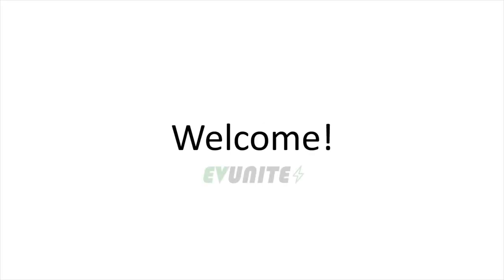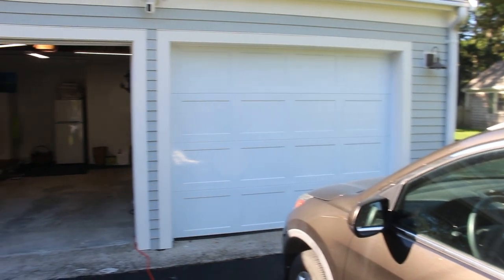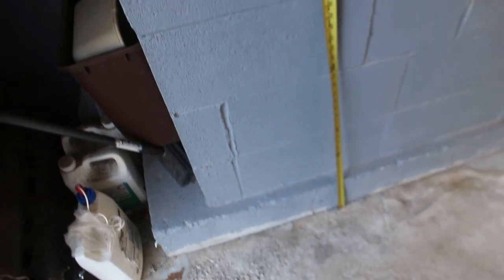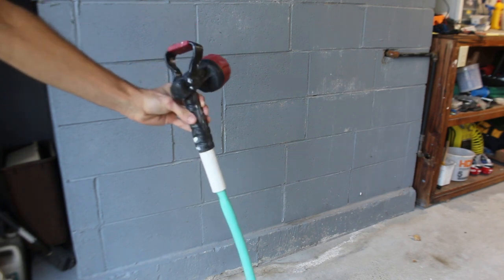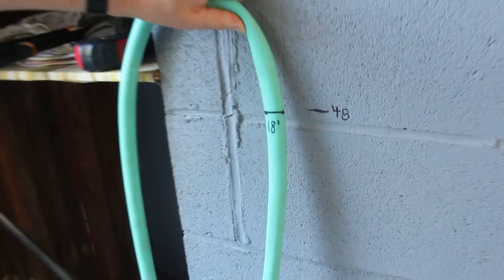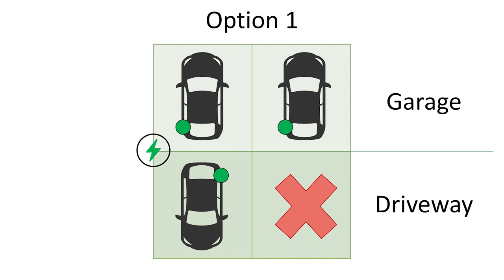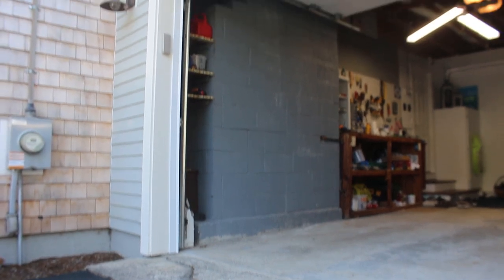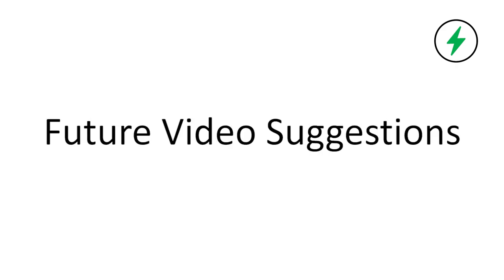Best Mounting Location & Cable Length for your Home EV Charger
In this video we look at how you can use a standard garden hose, tape measure, and sharpie to determine the best location to mount your electric vehicle home charger and the necessary charging cable length for your garage and driveway. We are dedicated to contributing to the electric vehicle revolution and cover the latest news and tech related to EVs, alternative energy transportation, and charging!

☑️ FAVORITE HOME CHARGERS ☑️
Siemens VersiCharge
Blink HQ 100

☑️ VIDEO TRANSCRIPT ☑️
In this episode we will be talking about a clever way to use a garden hose, tape measure, and Sharpie to confidently determine the best charging cable length for your electric vehicle home charger and figure out the best location to mount it so you can easily reach your car in different spots. In this demonstration our setup includes a garage with 2 car bays and a driveway that fits 2 cars side by side. You might have a different parking situation, but this example will apply to any home. Our electrical panel is located in the basement and has 200amp service running from the street into the house. Luckily the electrical panel is mounted directly on the other side of the wall to the garage, so the run of the wires from the panel will be relatively short. Although many EV chargers are outdoor rated, it is better to mount the charger in a covered location if possible. Two common locations to mount an EV charger are on either side wall of the garage, or if you have a multi-bay garage you can mount it between the bays. When selecting a location it is important to keep in mind that it is recommended to mount your EV charger ~48 inches off the ground because this is an ideal height for your arm to reach the charging handle. Most EV chargers are either 18, 23, or 25 feet long although depending on the charger you buy you may have a slightly shorter or longer cable. Luckily if you have a garden hose, tape measure, and sharpie lying around the house you are in good shape. A garden hose has a similar enough diameter and flexibility as a charging cable, so it’s a great way to figure things out before pulling the trigger and buying or mounting a charger. The first step is to unravel your garden hose. Next, take a tape measure and measure from the hose handle out to 18 feet. It is best to make sure the hose is nice and straight for this step. Using a Sharpie marker, label the hose at 18 ft, and then proceed to do the same thing for 23 and 25 feet (or whatever length you are interested in). Next take the marked length of hose and hold it in the location you are thinking of mounting the charger at around 48 inches high. In this case we are mounting a Tesla Wall Mount charger with an 18ft cable. You can avoid having to hold up the hose if you have something to wrap it around or clamp it to. And now you can simply walk around with the hose handle and try out different locations to see how the cable reaches. To better visualize everything, I created some diagrams to summarize the two different options being considered with an 18ft cable. The top section represents the garage and the bottom section the driveway. The lightning bolt represents the home charger and the green dots represent the location of the charging port on the vehicle. In option 1 the charger is mounted on the side wall of the garage and you can reach cars in either garage bay. You can also reach a car in the driveway if the car is backed in. The second driveway location is too far to reach the car. In option 2 the charger is mounted in the strip between the garage bays and you can reach a car in any of the 4 possible parking spots, although once again the cars in the driveway will need to be backed in. The perfect location to mount your charger will depend on your homes setup and many different variables, but hopefully this quick and easy check will help you to confidently make a decision on what cable length and location will work best for you.